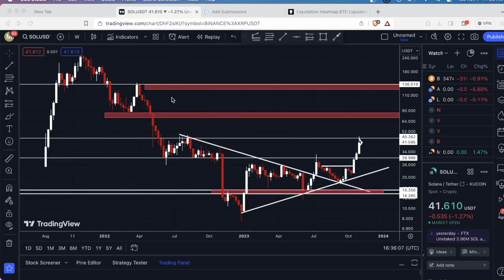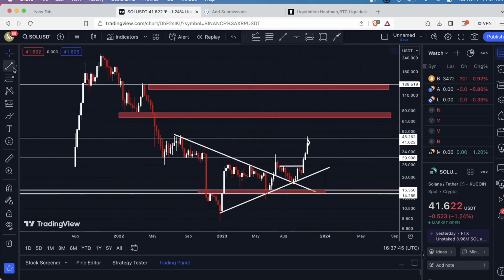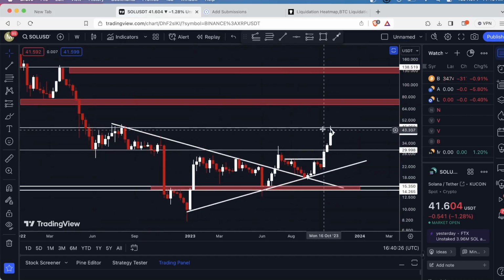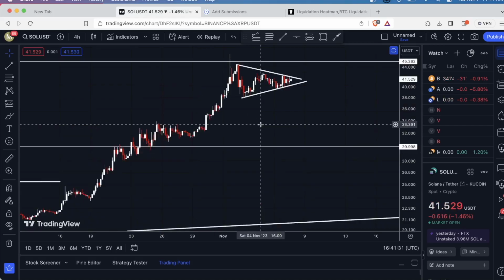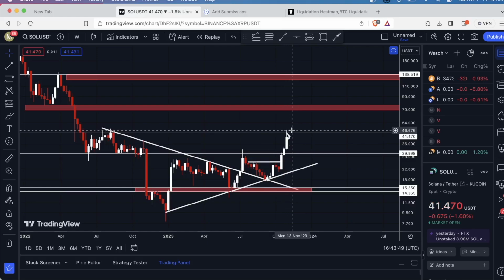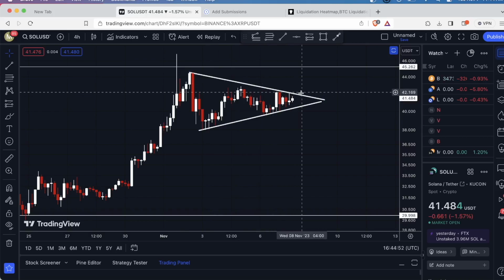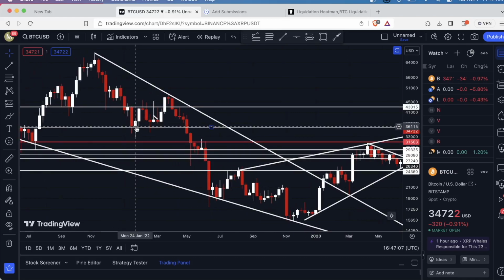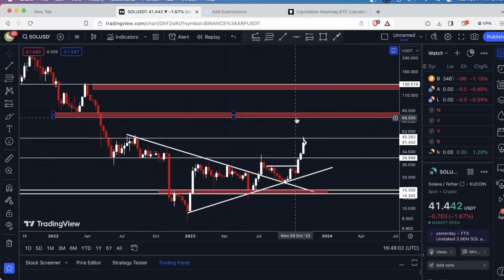Solana Price Analysis: Looking BULLISH at Resistance! Is there more upside? Let's take a look!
The Solana (SOL) price is forming a bullish pennant on the smaller timeframes at a significant resistance level.

In this video, I analyze the SOL chart and show where the important levels are. I also explain how I would personally play it.

Trade on BingX (No KYC)..

Trade on OKX and get some great bonuses!